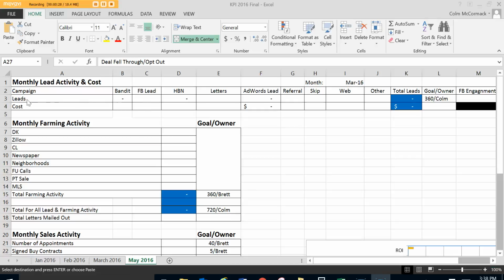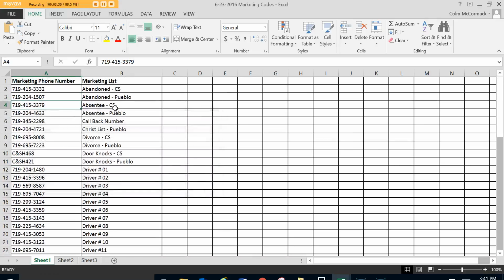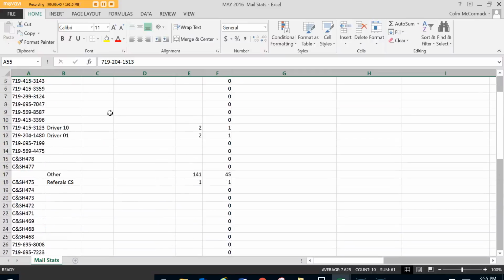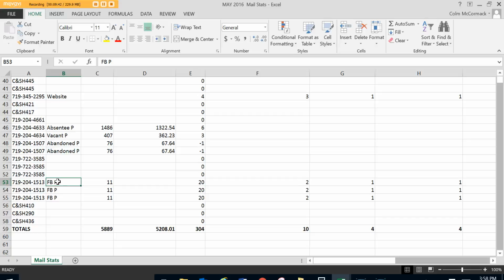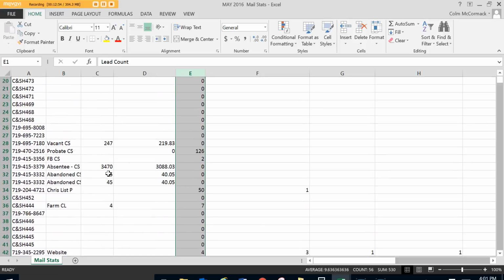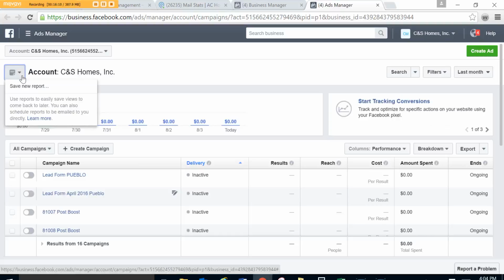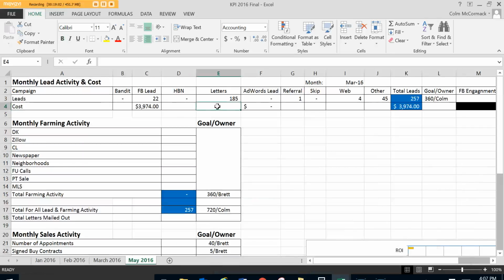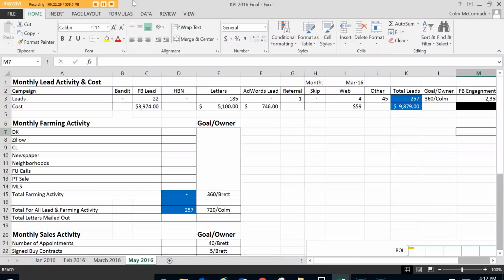Part 1 KPI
Filling in the first section of KPI